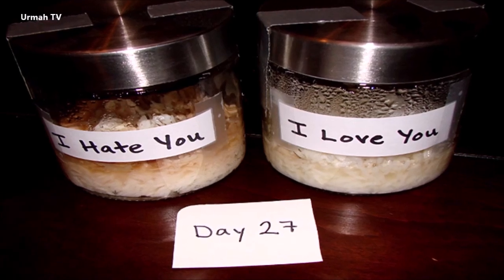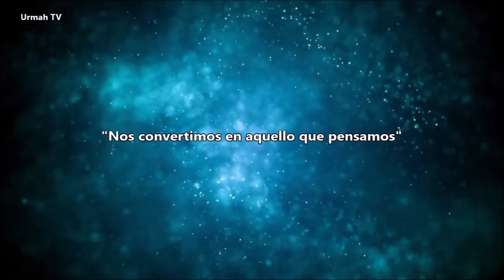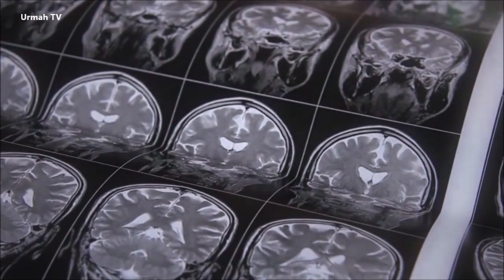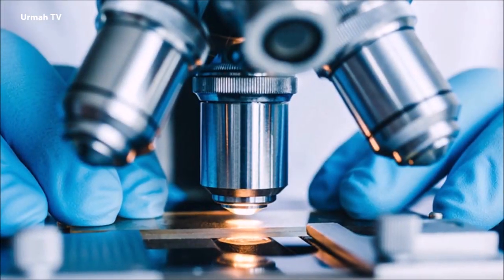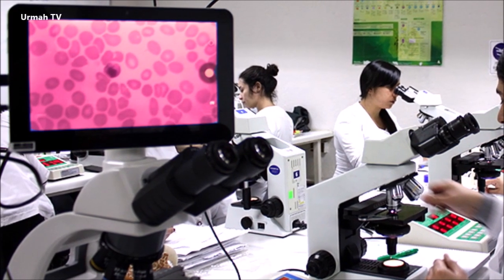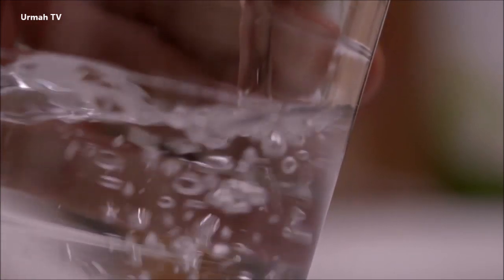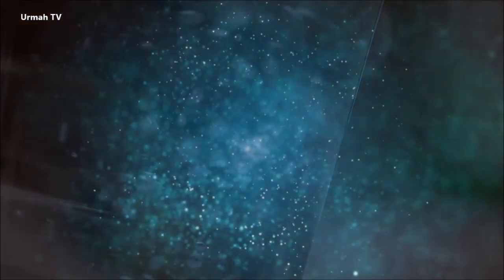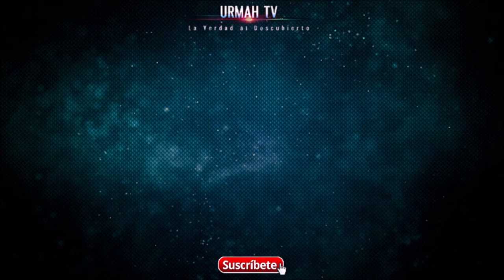El Poder Oculto del Agua - Lo que Nunca nos han Contado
Poderosa Técnica del vaso con agua. Lo que nunca nos han contado acerca del agua.

GRACIAS

Gracias a (CO.AG Music)